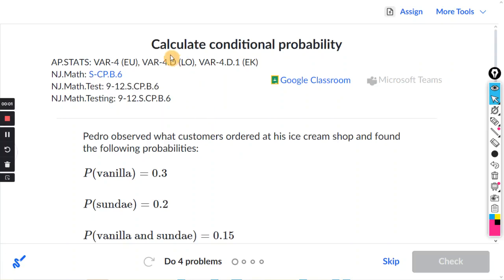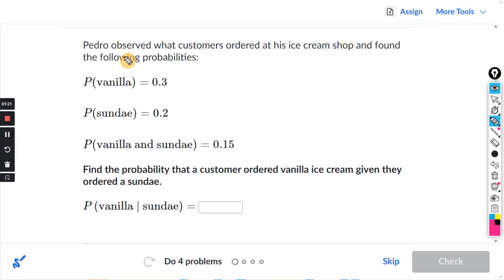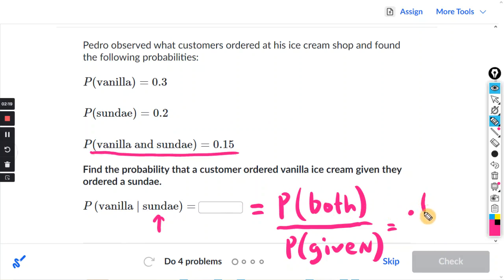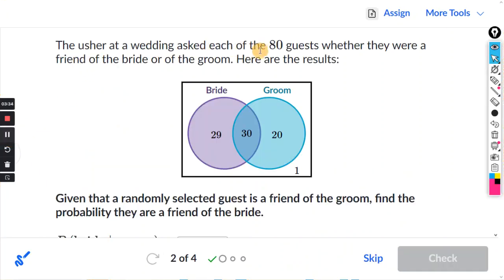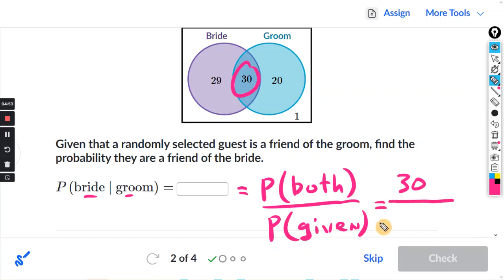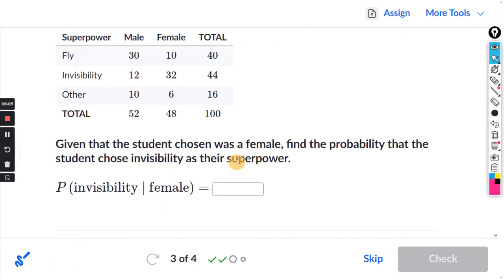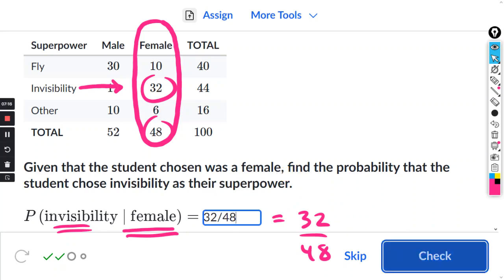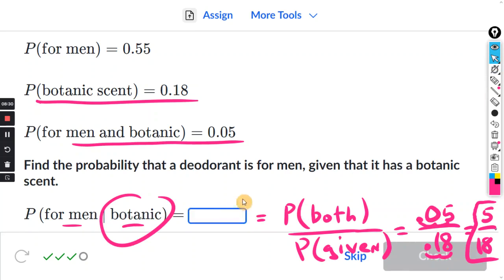Calculate conditional probability : Khan Academy